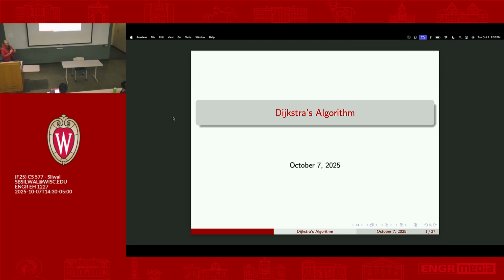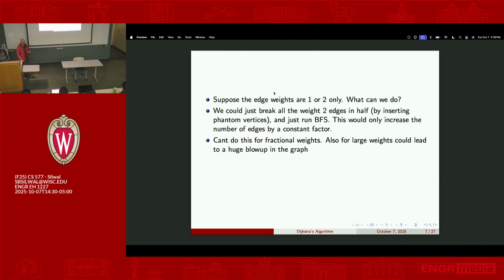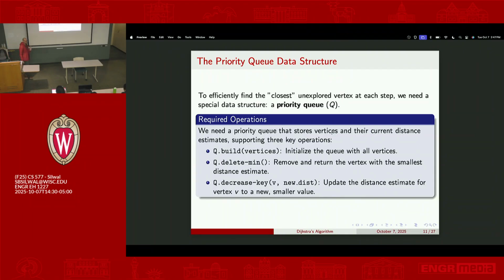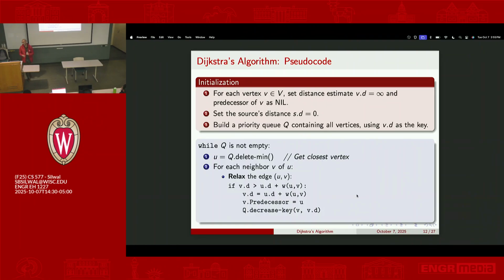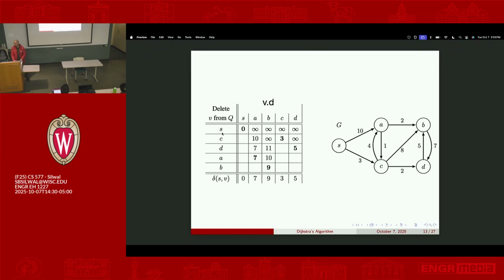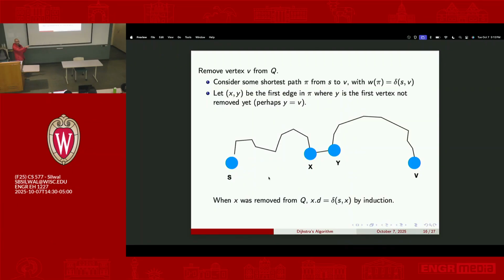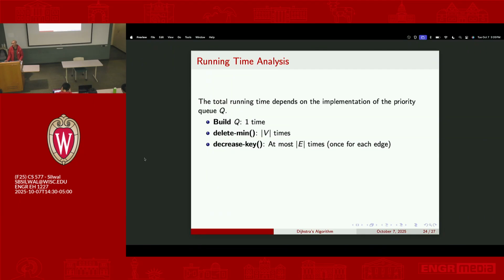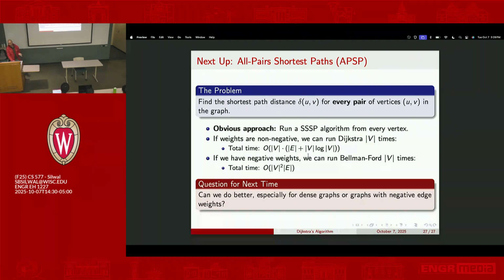Lecture 10 - oct_7